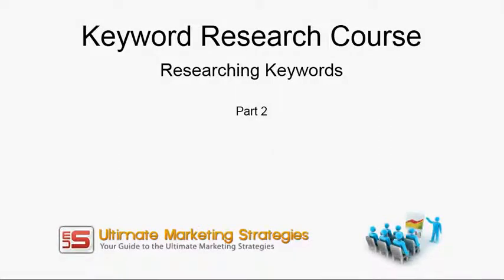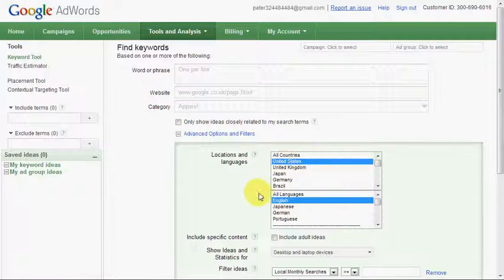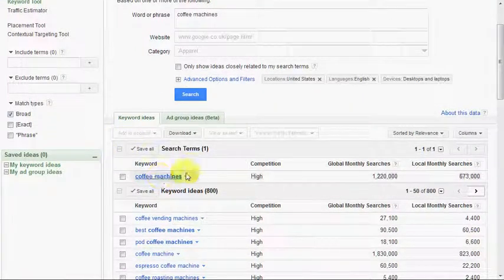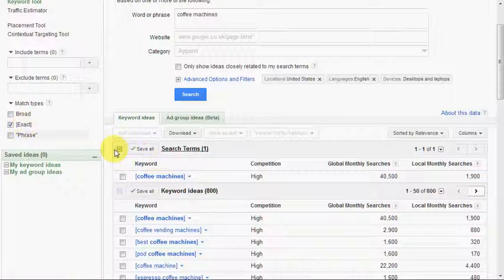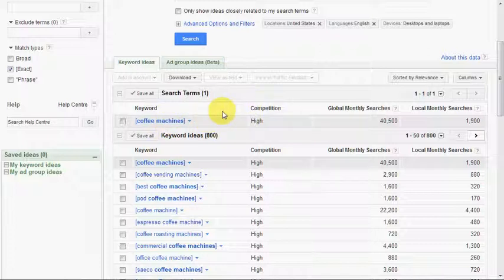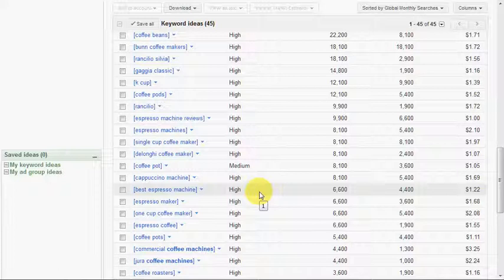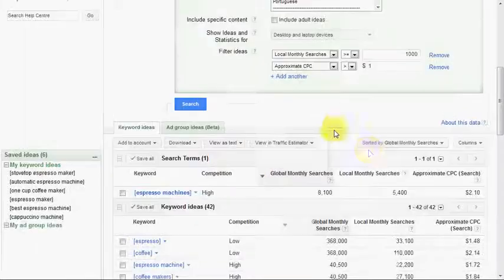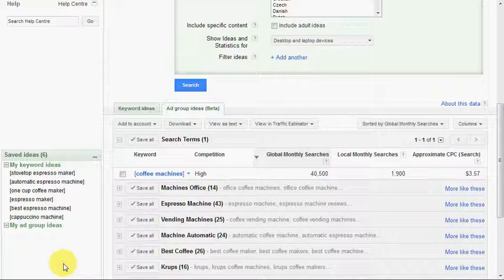Keyword Research Using Free Tools - Part 2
In this part of my free keyword research training course, I cover how to search for and select potential keywords that you can use to target.

It covers:

* Search volume
* The difference and importance of Global Monthly and Local Monthly searches.